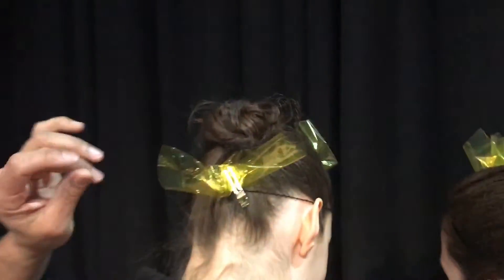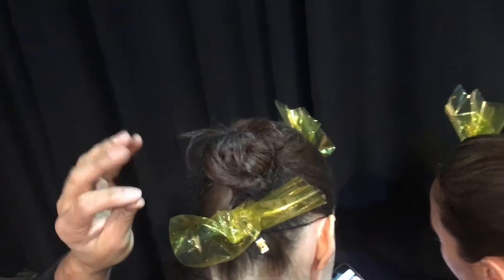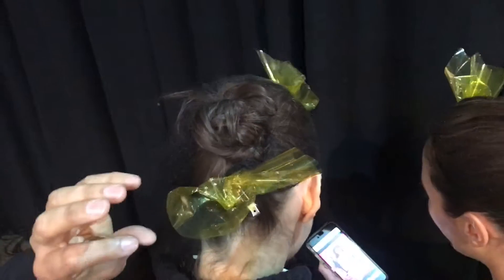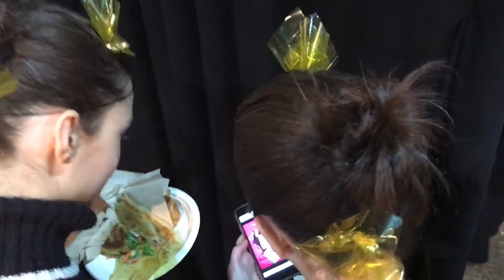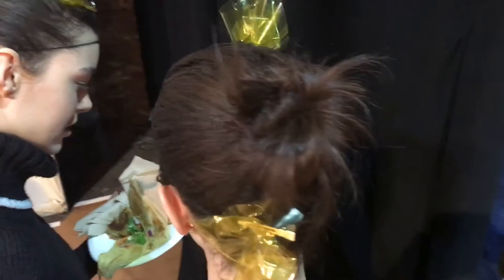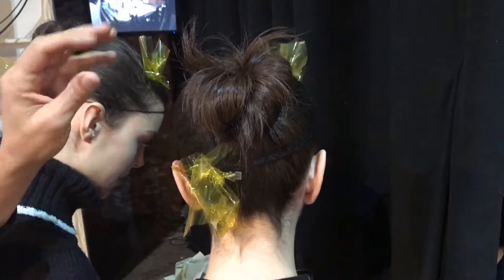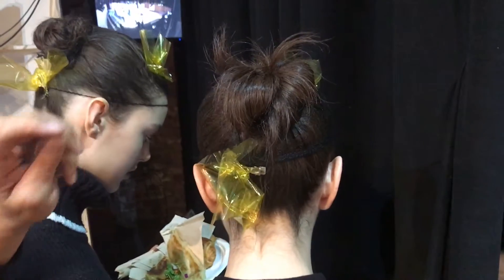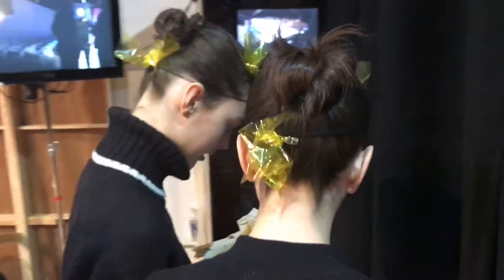Get the NYFW Look: Milly FW2017 Fractured Ballerina Feel by Wella Professionals